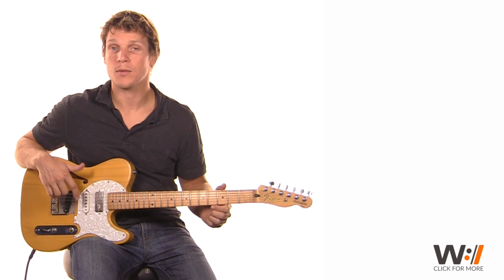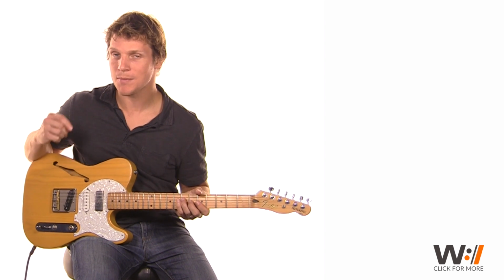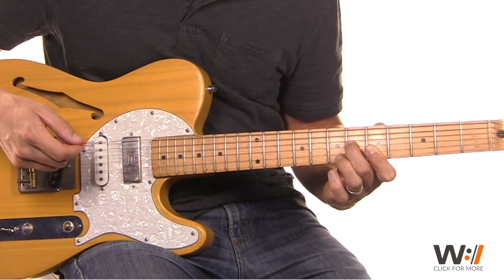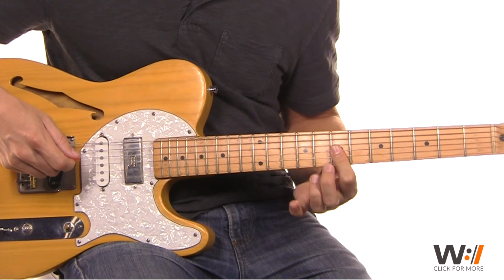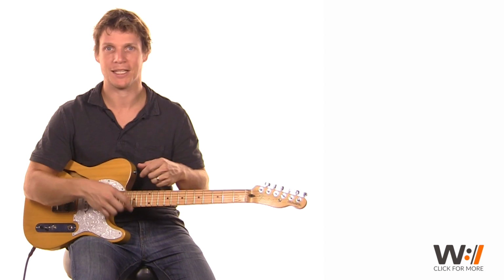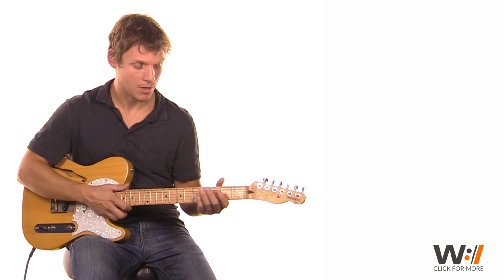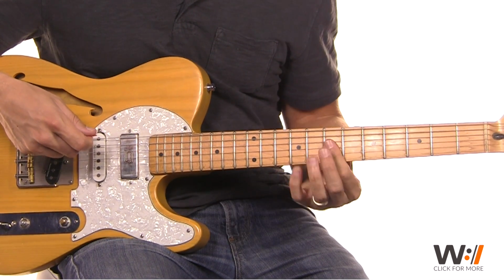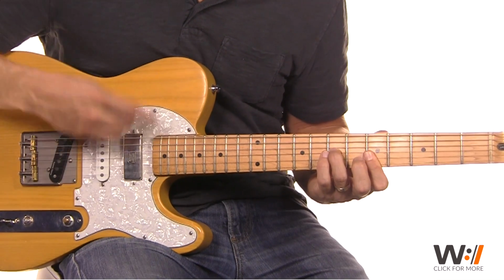Trust In You - Lauren Daigle // Lead Guitar Tutorial